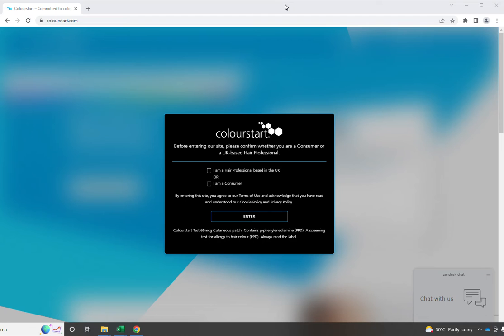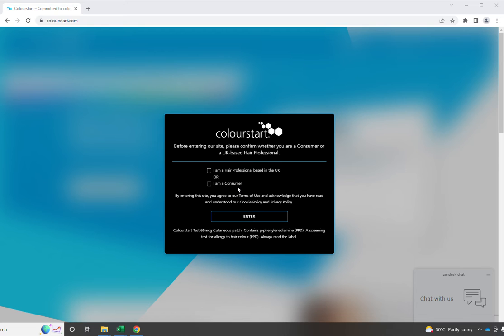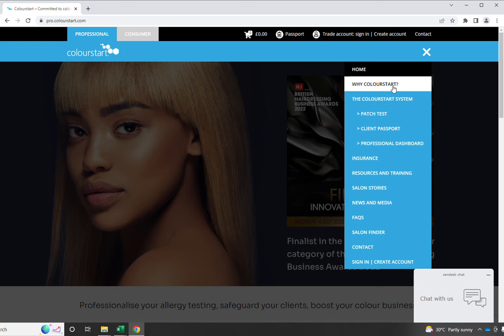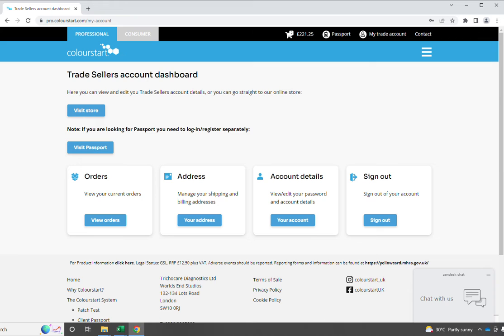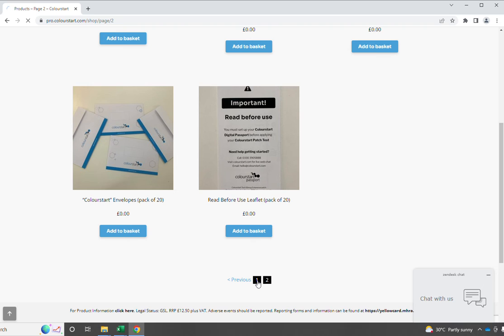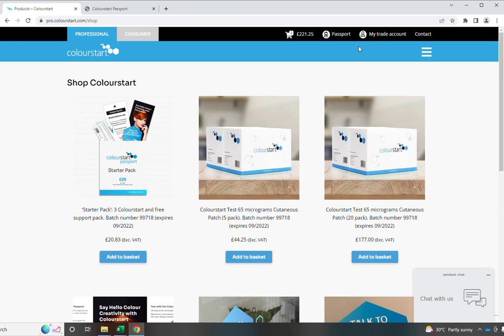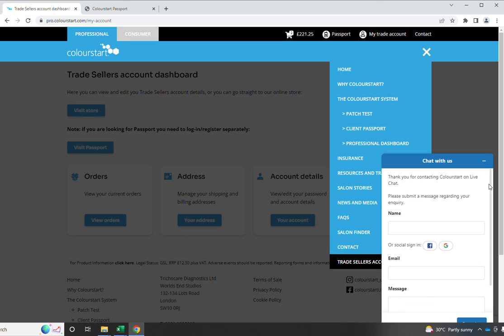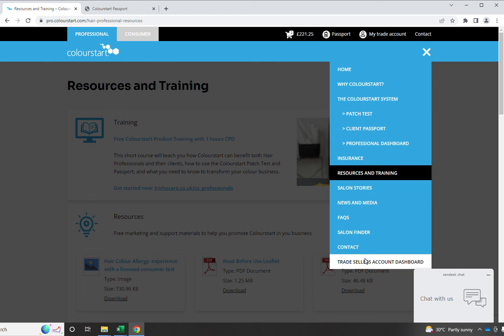Guided Tour of Colourstart Professional Website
Colourstart CEO, Nick Plunkett, takes you on a short guided tour of pro.colourstart.com website.